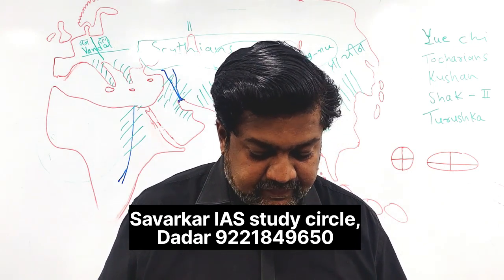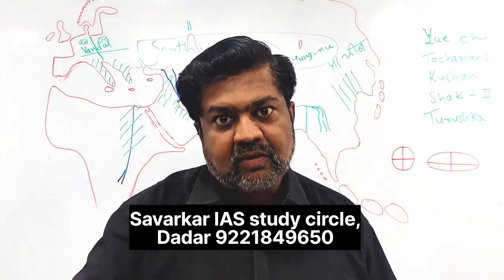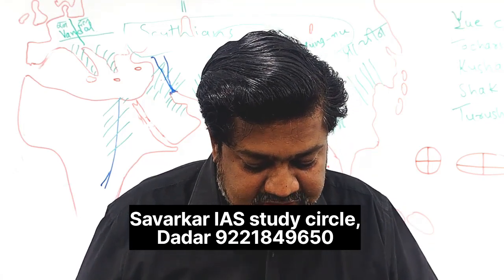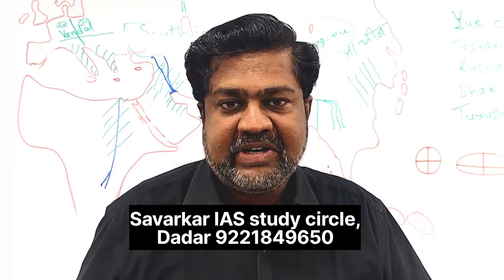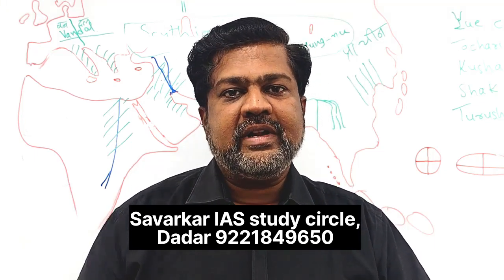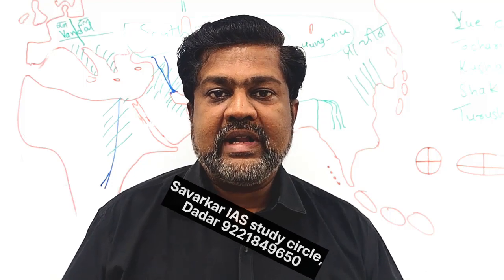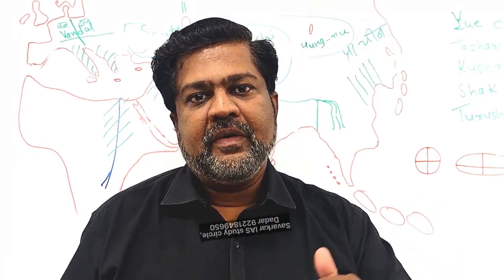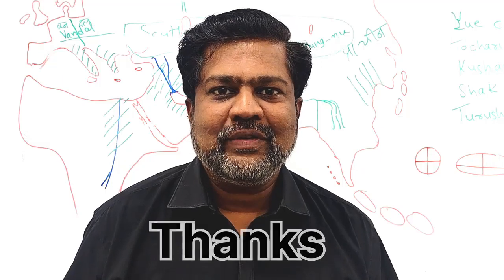Indian polity lecture #8| Mountbatten plan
In this series of lectures we discussed history behind the formation of the constitution. The lecture series is helpful for the students preparing for UPSC civil services exam, MPSC civil services exam, CDS exam, NDA Entrance test and college going students.